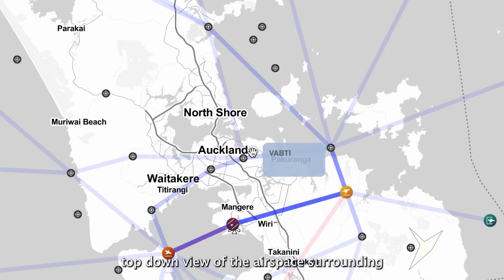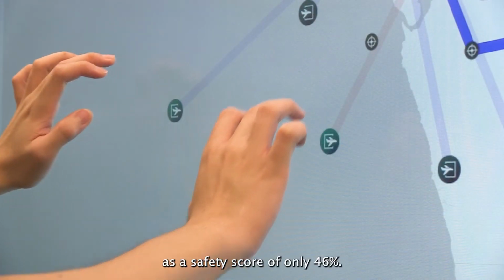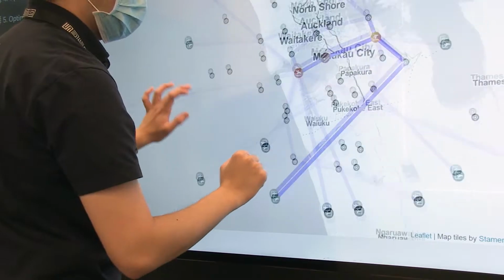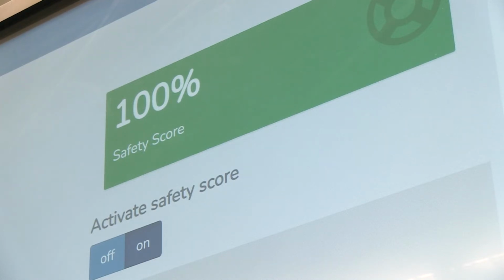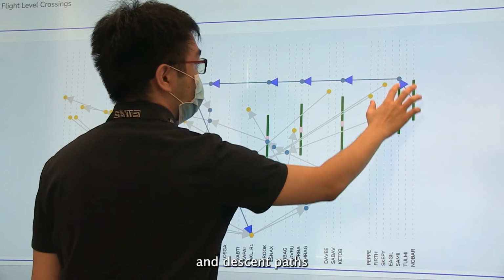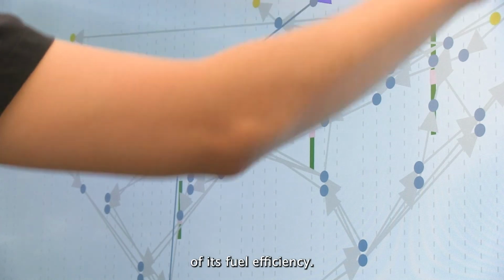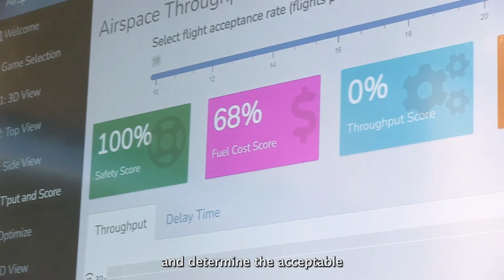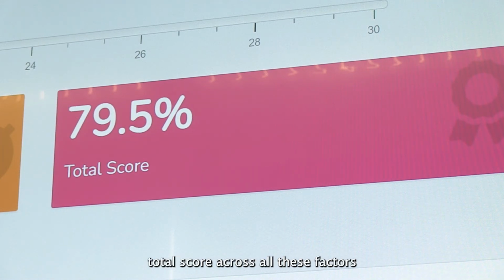Aviation Studies Institute (ASI)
The Aviation Studies Institute aims to benefit the wider aviation community by enabling stakeholders to adopt solutions that can enhance operational efficiency, increase capacity, and promote global interoperability.  ASI undertakes research projects in three main areas; ASEAN Collaboration using FF-ICE, Airfield & Airspace Management and Translational Research.